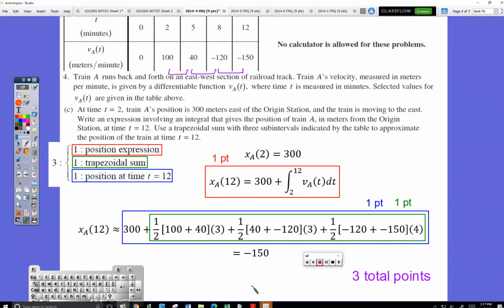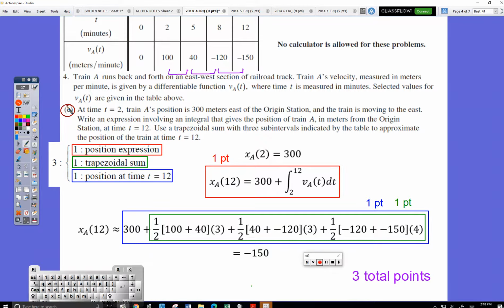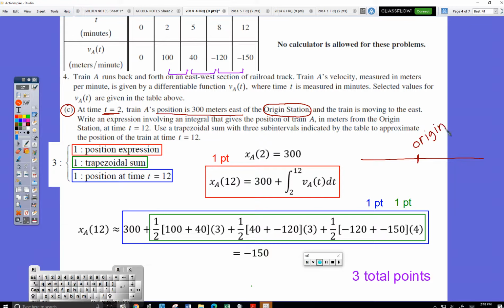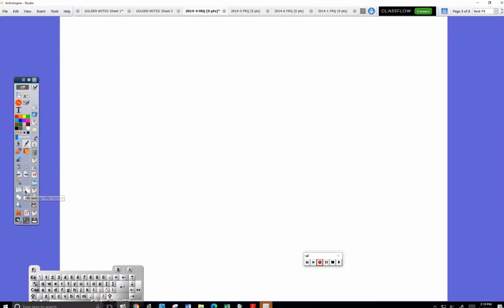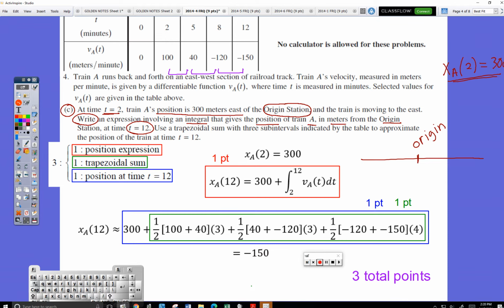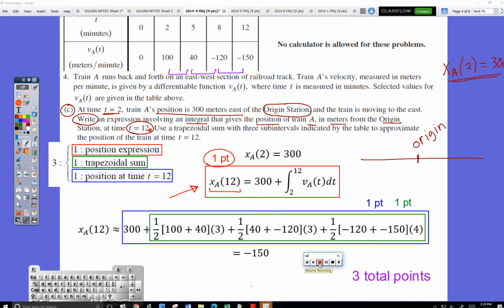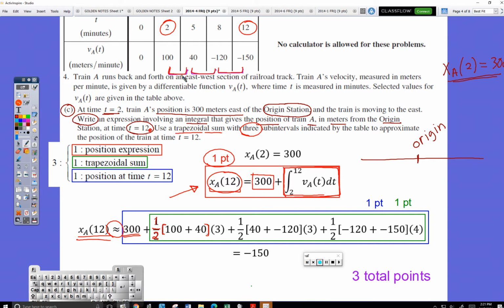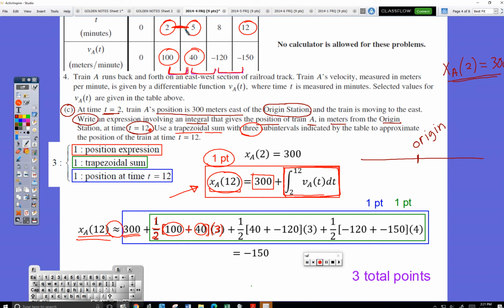2014 AB FRQ